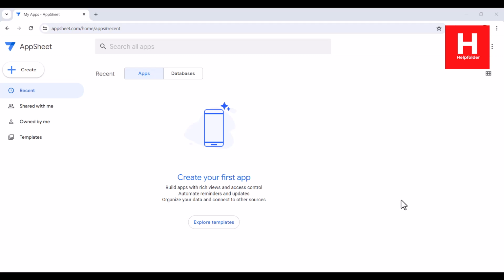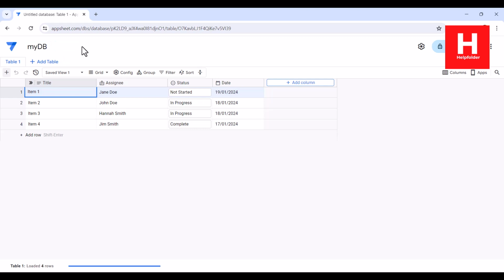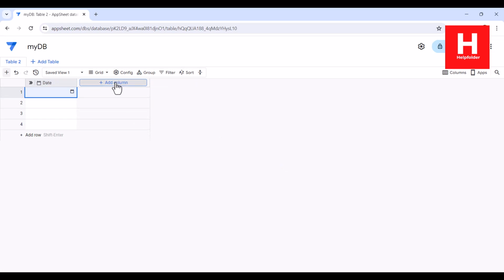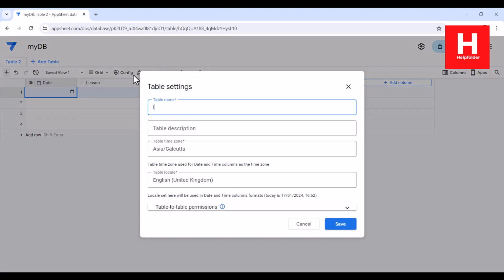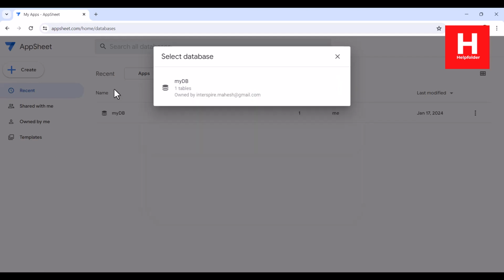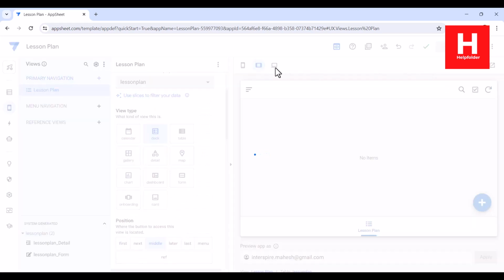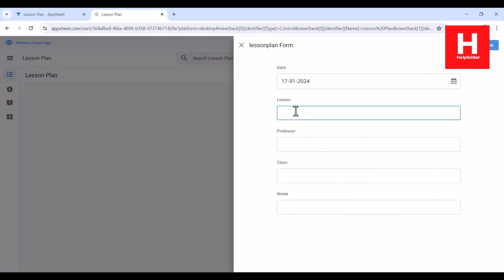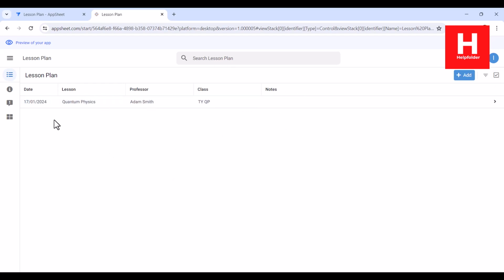Google Appsheet - How to Create Lesson Plan Tracker App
Learn How to Create Lesson Plan Tracker Appp in Google AppSheet.